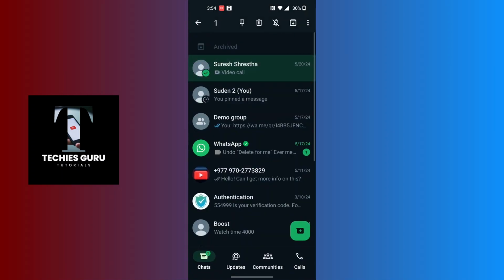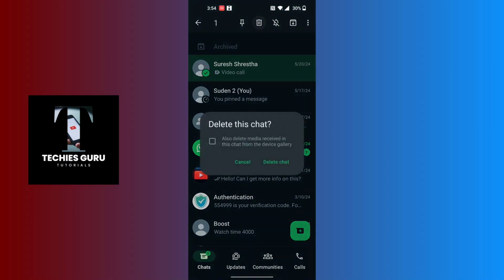How to Delete WhatsApp Chat 2024?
📱 How to Delete WhatsApp Chat in 2024? | TechiesGuruTutorial

🚀 Welcome to TechiesGuruTutorial, your go-to channel for tech tutorials and solutions! In this video, we'll show you how to delete a chat on WhatsApp in 2024. Whether you're looking to clear up space or remove old conversations, we've got you covered. Let’s get started!